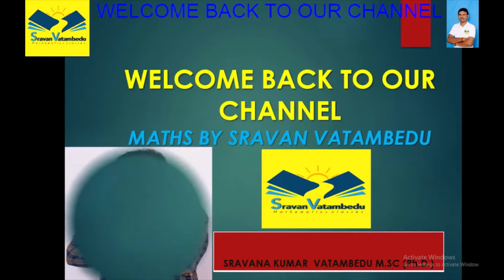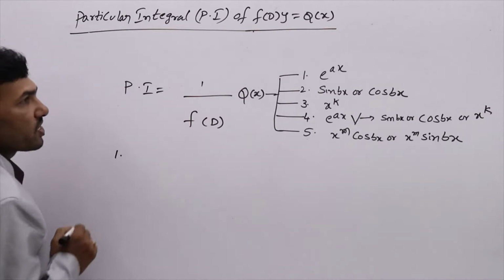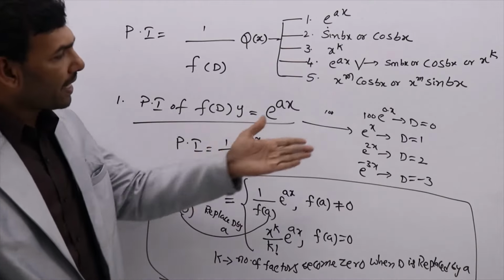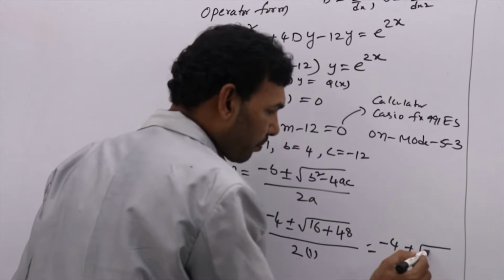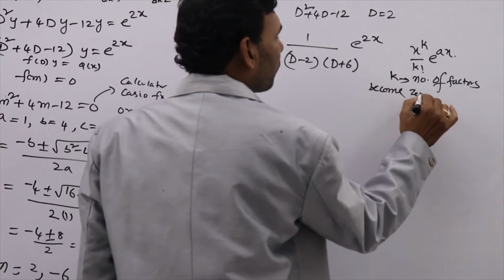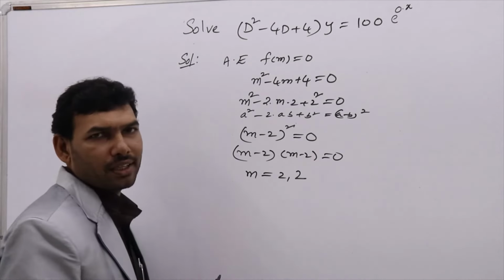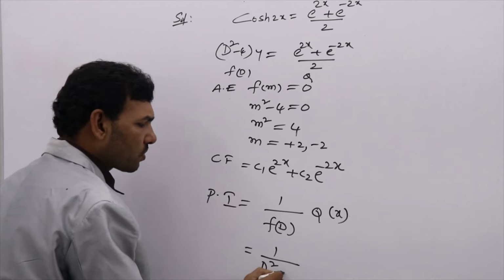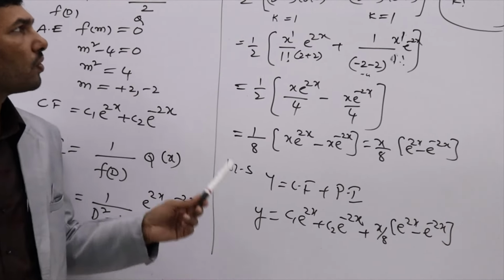PARTICULAR INTEGRAL -I